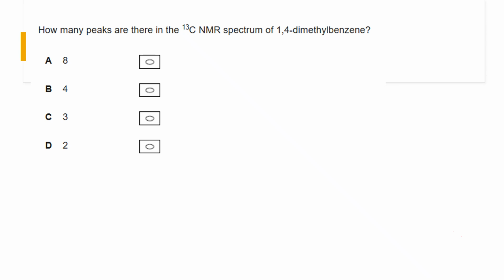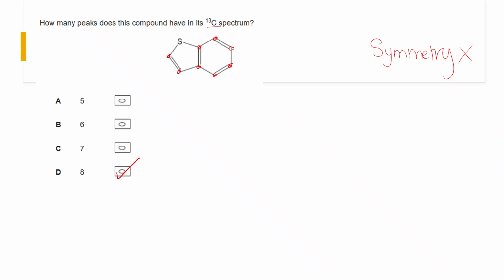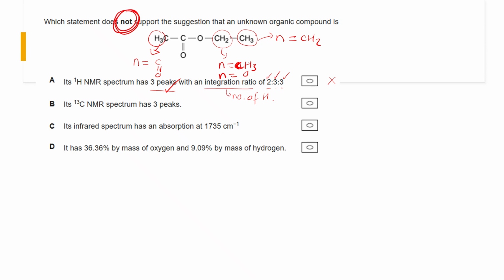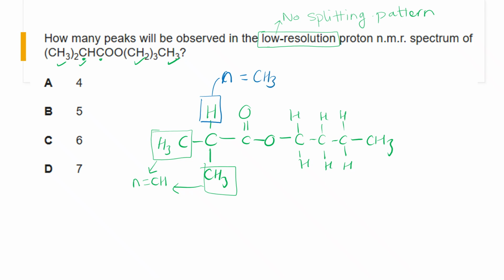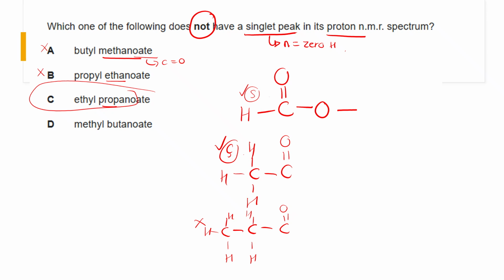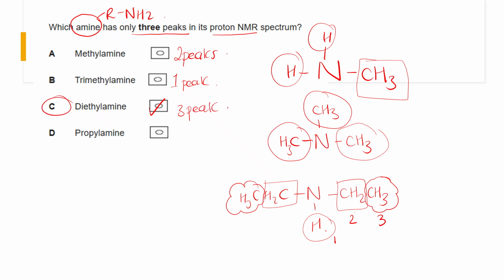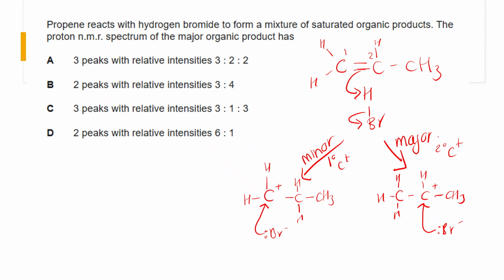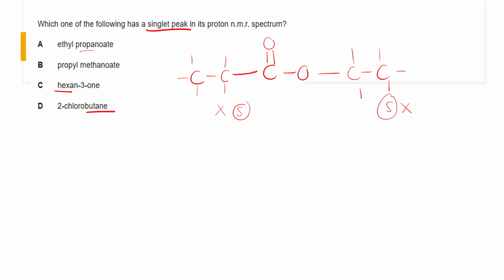NMR MCQ made easy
In this video, I’ll show you how to answer MCQs that appear in both AQA and OCR exam papers. I break down each question step-by-step, explaining how to identify environments quickly and sharing useful exam tips to help you work faster and more confidently under time pressure.